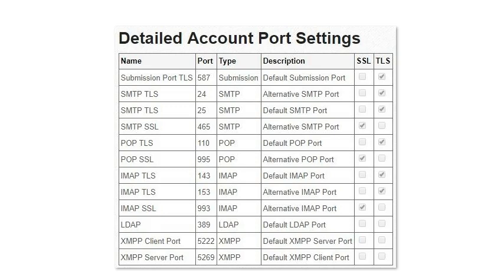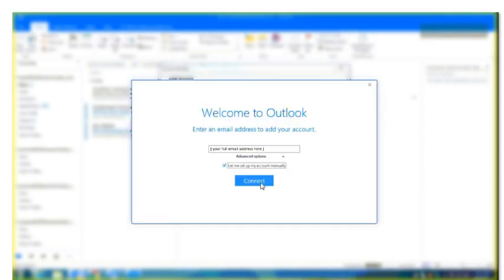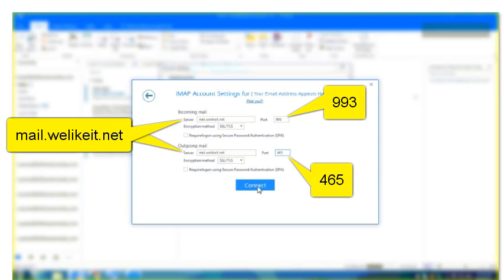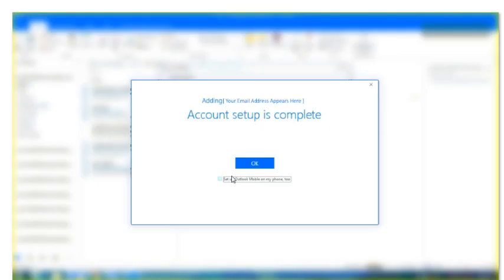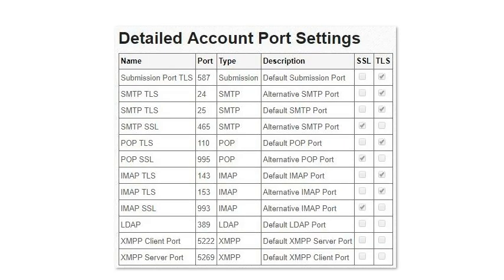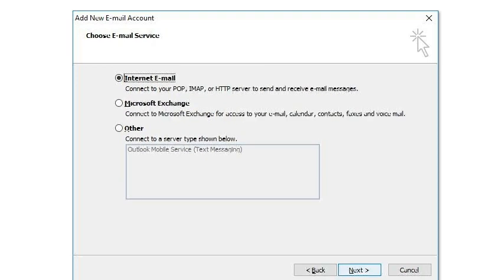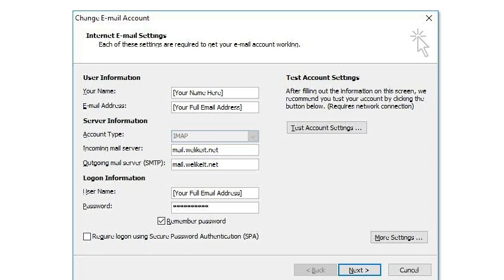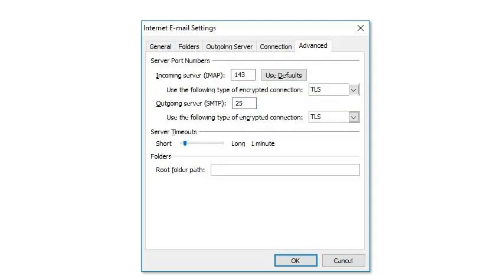Tutorial - Email Account Setup for Outlook 2016 and 2010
Email setup guide for email service customers of:
I Like It Like That, Inc.